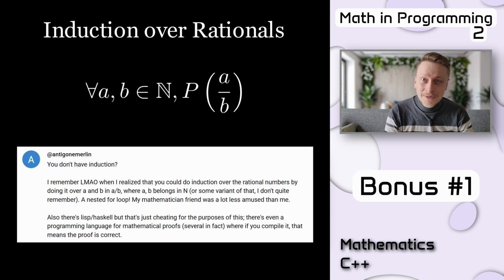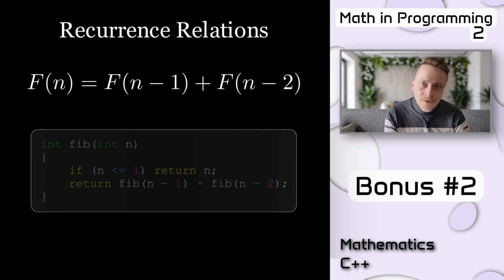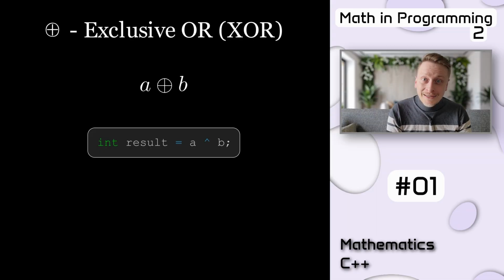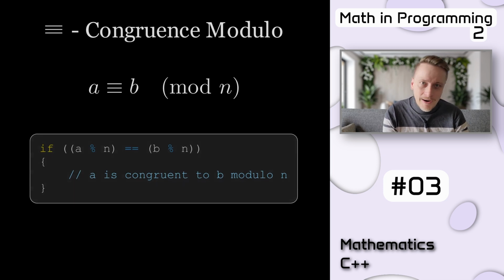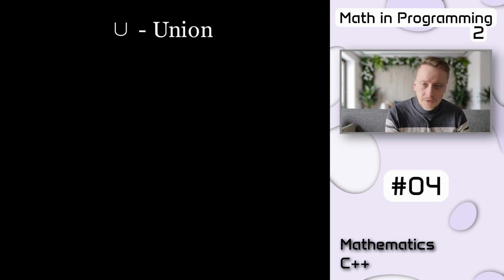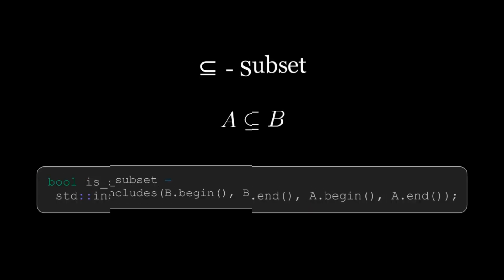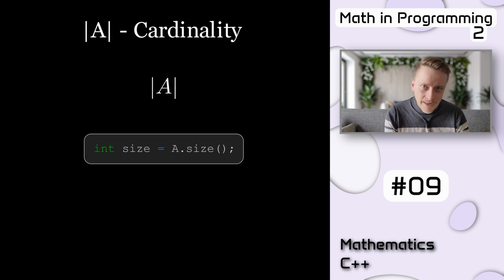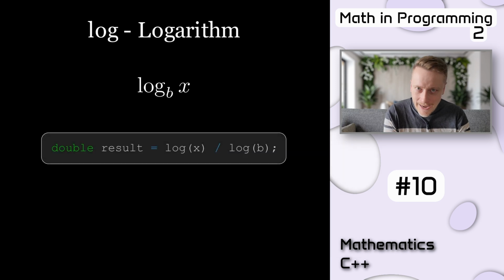Math vs Code: 12 More Parallels Explained Through C++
Think math and code don’t mix? Part two says otherwise! We’re unpacking 12 new math concepts and how they translate directly into C++ and into programming in general.

*Timestamps*
00:00 - Introduction
00:26 - Induction over Rationals
01:06 - Recurrence Relations
01:52 - Exclusive OR (⊕)
02:43 - Congruence Modulo (≡)
03:20 - Intersection (∩)
04:04 - Union (∪)
04:23 - Subset (⊆)
05:00 - Natural Numbers (ℕ)
05:18 - Integers (ℤ)
05:35 - Cardinality (|A|)
05:59 - Factorial (!)
06:32 - Logarithm (log)
07:08 - Conclusion